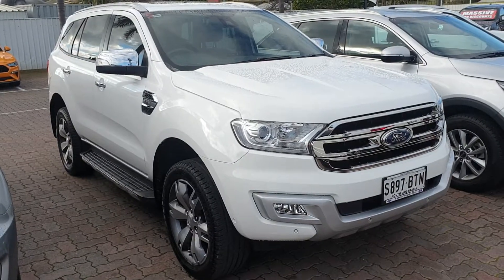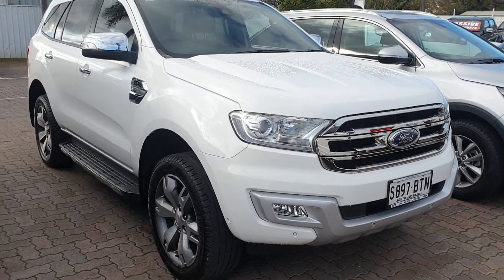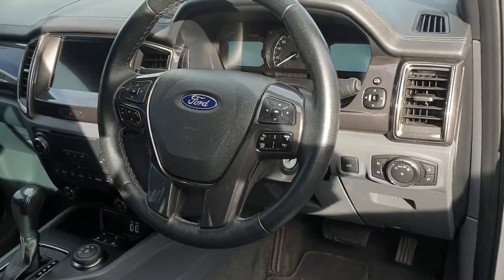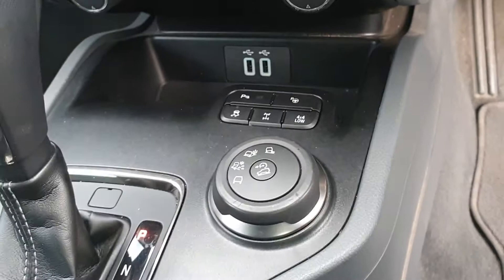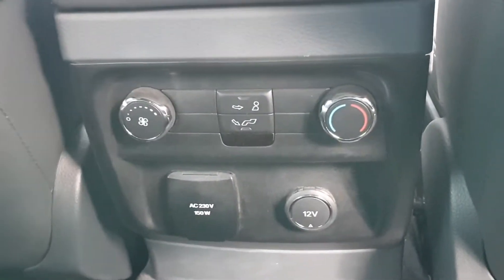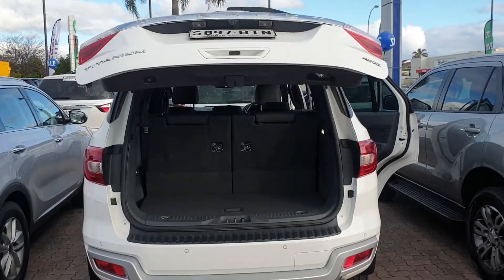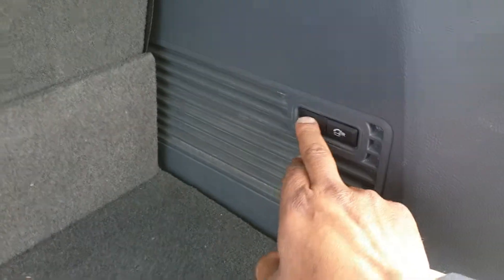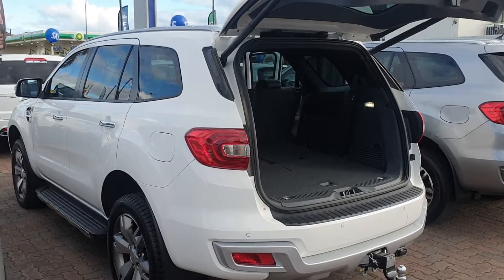Steve and Tamara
Ford Everest Titanium